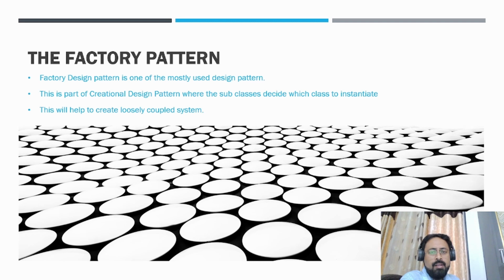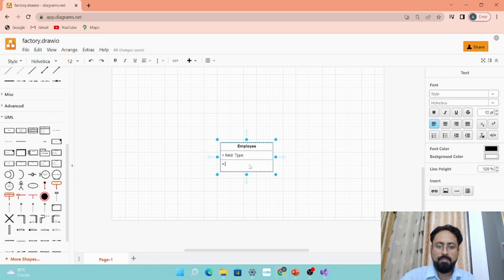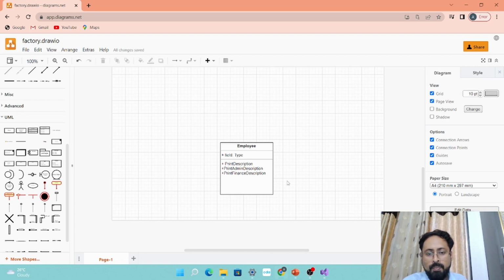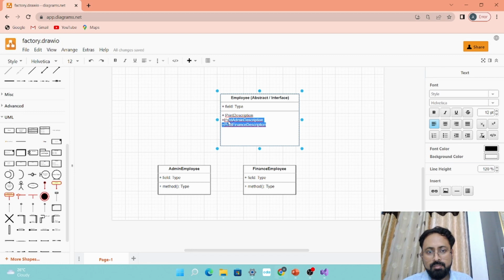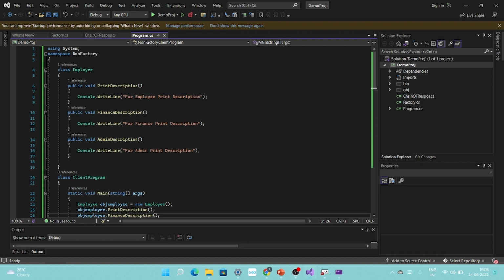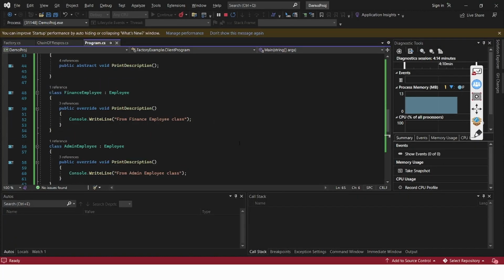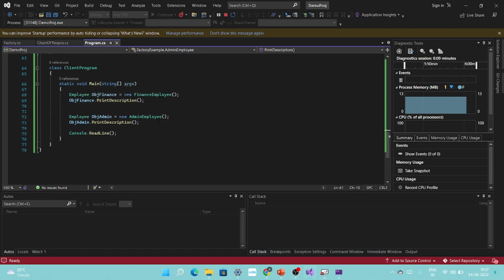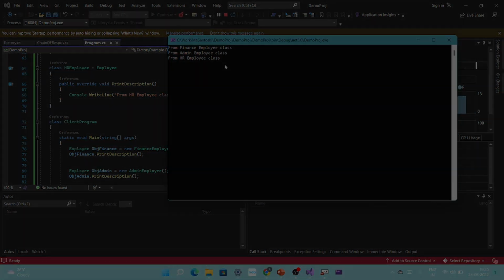Factory Pattern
What is Factory Pattern and how to implement this.